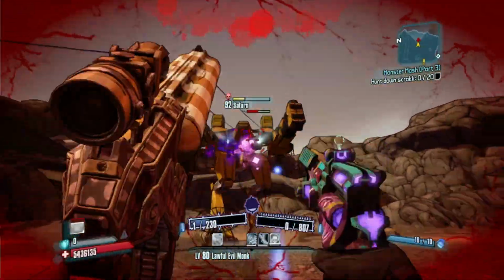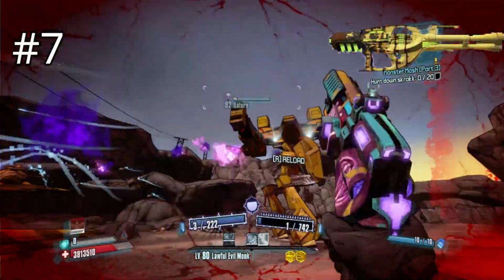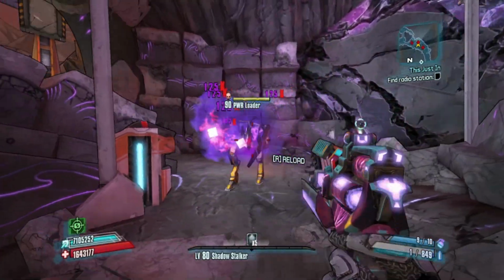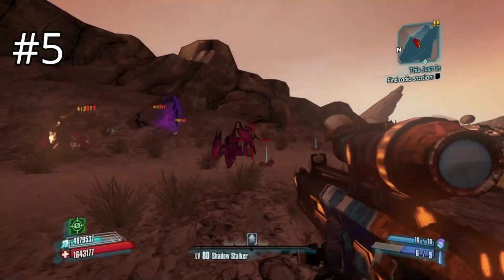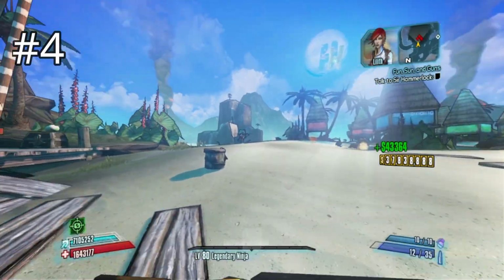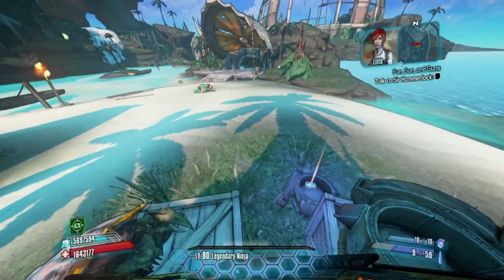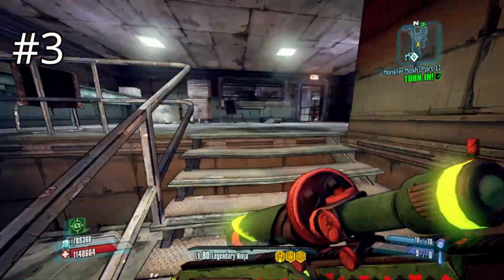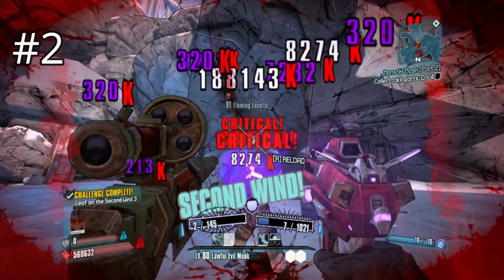Borderlands 2 | Ranking All Legendary Snipers From Worst To Best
Borderlands 2 / Ranking All Legendary Snipers From Worst To Best. Thank you all so much for watching today's video!